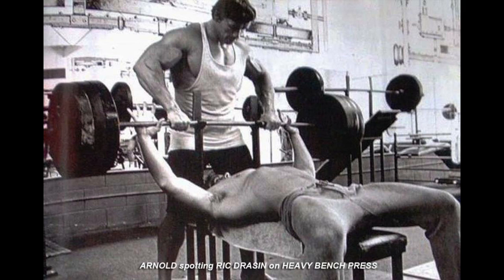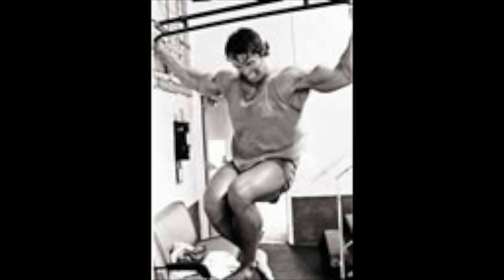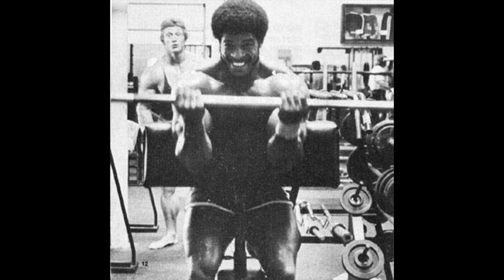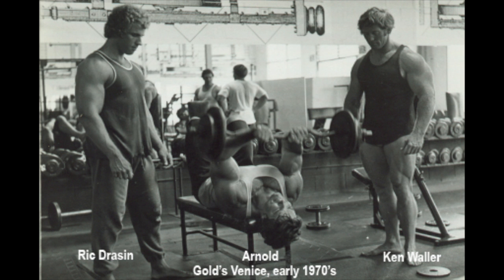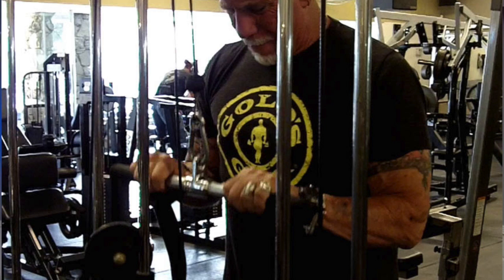Supersets in Bodybuilding For Great Results 'old school style'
- RIC’S CORNER AUDIO PODCAST NOW ON SPOTIFY, GOOGLE, ITUNES, IHEART RADIO & REVOLVER PODCAST
In the beginning of bodybuilding most everyone used straight sets, 3 x 10 but it evolved into variations of supersets for much better results.  Take a look at this

Vintage Burn

Vintage Build ​(Fresh Berries Flavor)

Vintage Build ​(Lemon Lime Flavor)

Vintage Blast

Vintage Base

Vintage Boost

Vintage Bliss

Vintage Burst

Vintage Bright

Vintage Bloom

Vintage Balance

Vintage Bend